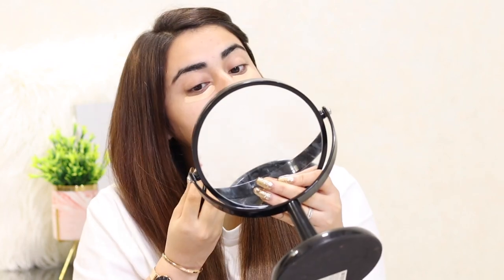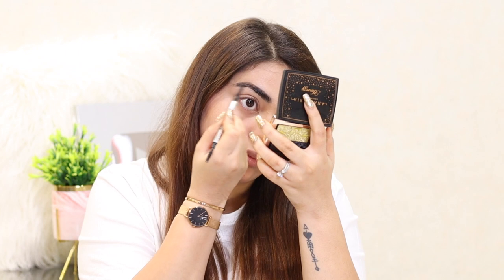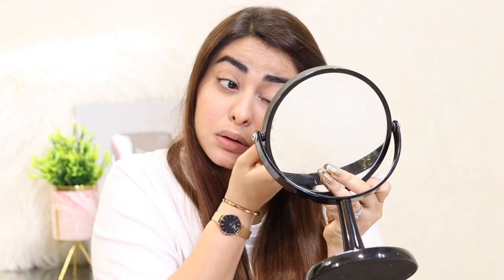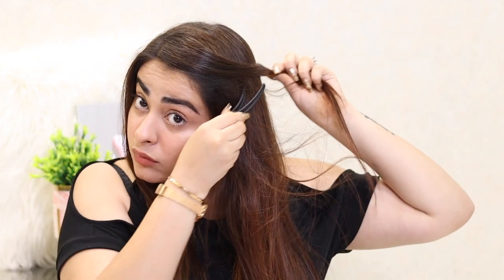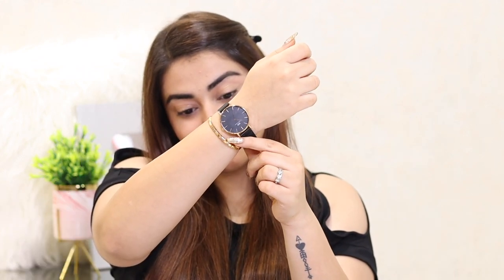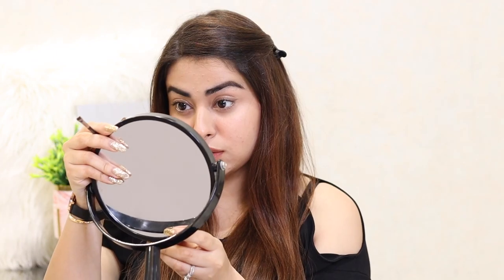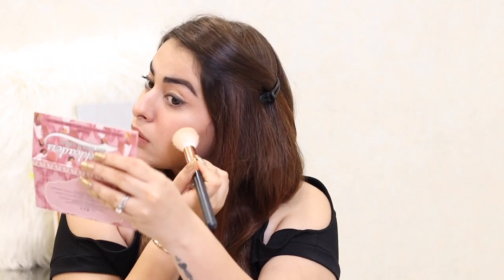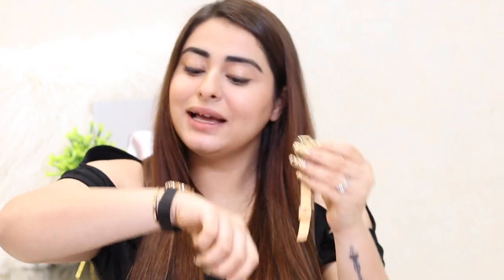How to take a look from day to night with minimum effort || Muskan Chanchlani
Time to dazzle this holiday season!

Here is my take on a quick day and night beauty look, accessorised perfectly with my fave, Daniel Wellington. As always, I like to keep it minimal, yet classy. Hope you guys enjoy it.

Happy Watching! Happy Shopping! ❤